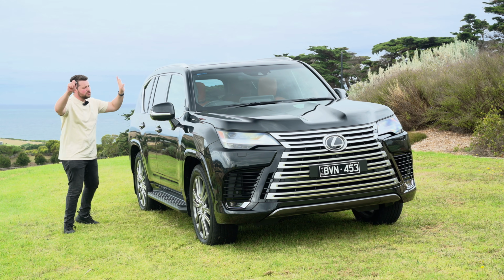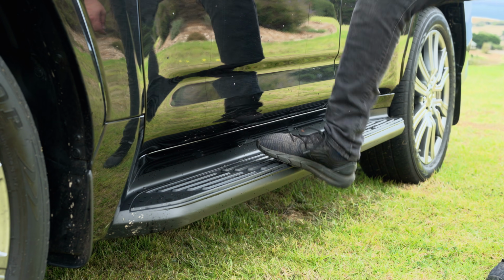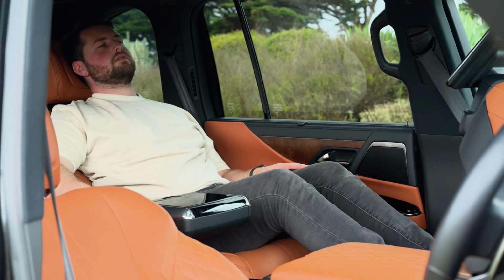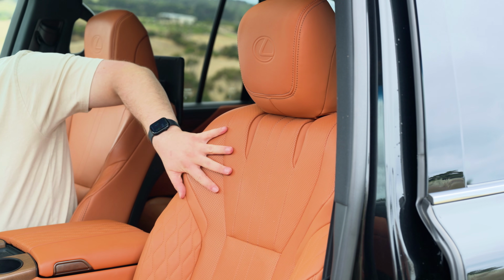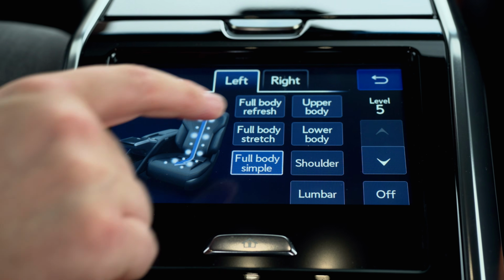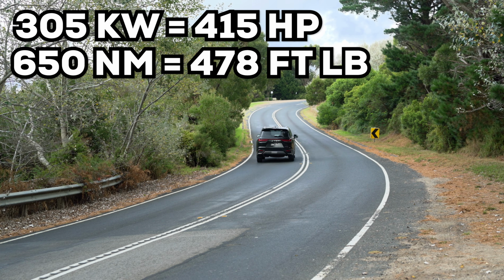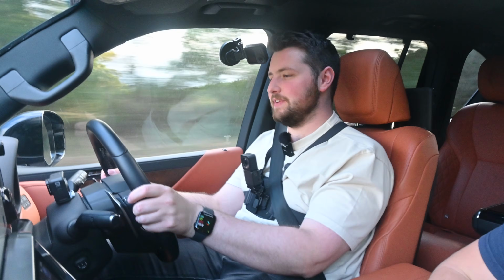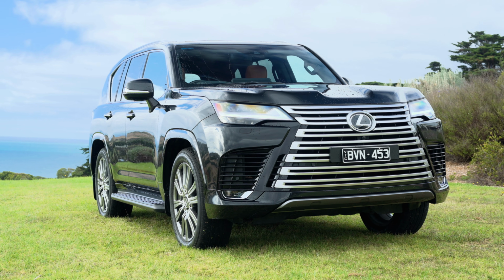2023 Lexus LX600 Review: My FAVOURITE Toyota LandCruiser, period.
I've had some choice words on Toyota LandCruisers in the past, so when Lexus said I could review their ultra, mega, EXTREME luxury LX600 (aka better LandCruiser), I jumped on the opportunity.

Say g'day to the 2023 Lexus LX600 Ultra Luxury (no really, that is its official name). It's a ~$240,000 behemoth, with 4 seats meant to chauffeur the wealthiest of people around the world. It could also be used as your kids' favourite way to commute to school, the choices are endless. Today we are going to be taking a look at my favourite Toyota Landcruiser *ahem* I mean Lexus LX600, and going to be talking about what makes this thing SO INSANE.

🚨 SAVE $$$ ON FINANCE! 🚨 Use my link for a $150 fuel card for every settled loan & we will get YOU the best deals!💸💸